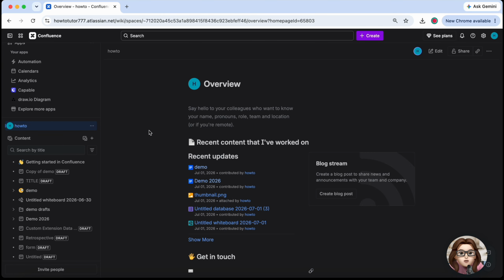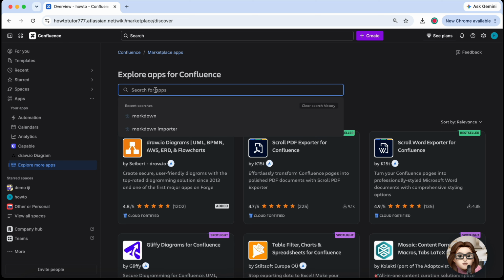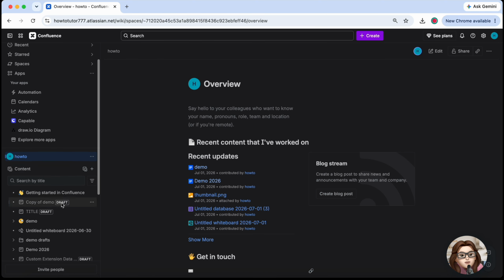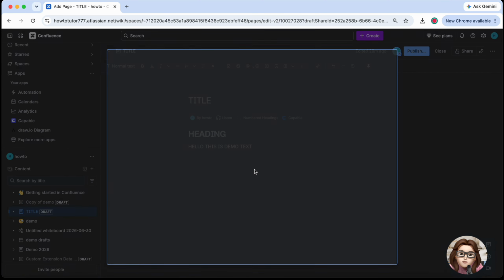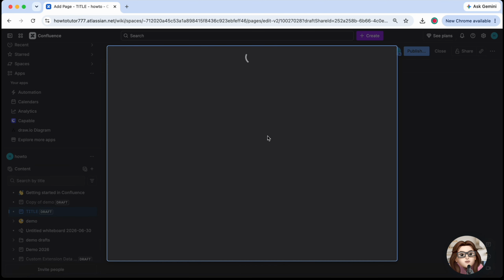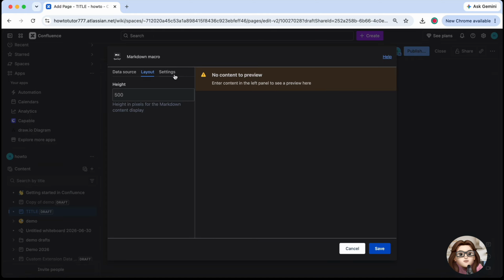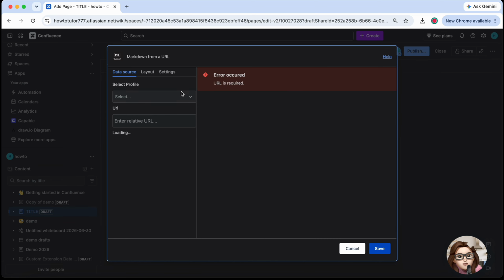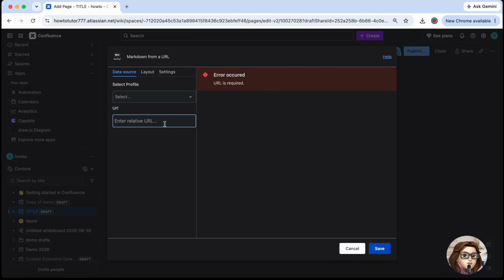How to Insert Markdown from a URL in Confluence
Problem Solved in this Video-:

Want to insert Markdown from a URL in Confluence? In this step-by-step Confluence tutorial, you'll learn how to import, embed, or convert Markdown content from a URL using built-in features, Smart Links, and Marketplace apps that support Markdown rendering.

Whether you're documenting software projects, developer guides, GitHub README files, technical documentation, or team knowledge bases, this guide will show you the best ways to bring Markdown content into your Confluence pages.

In This Video:
• Importing Markdown into Confluence
• Embedding Markdown from external sources
• Using Smart Links and supported apps
• Displaying GitHub README files
• Converting Markdown to Confluence format
• Managing linked Markdown content
• Confluence Markdown best practices

Using Markdown in Confluence makes it easier to reuse technical documentation, collaborate with development teams, and keep external content accessible within your Confluence workspace.

What Do you Think of How to Insert Markdown from a URL in Confluence?